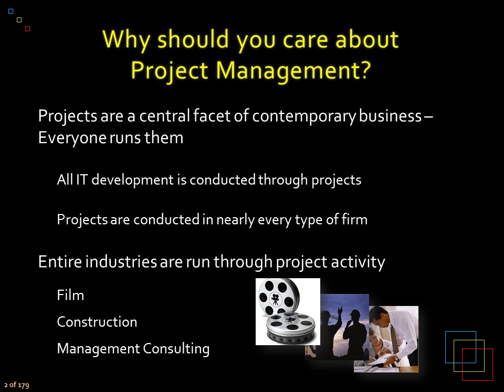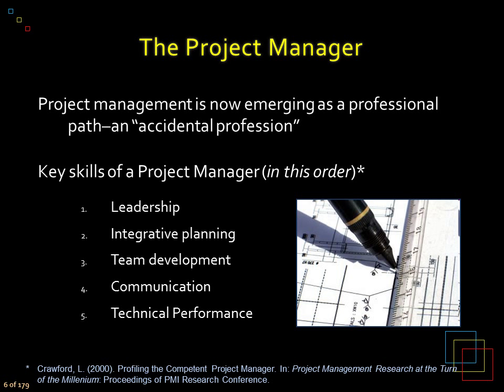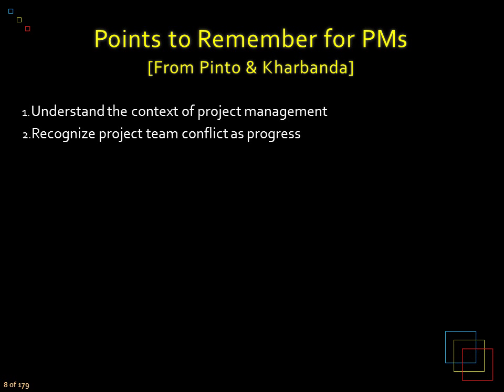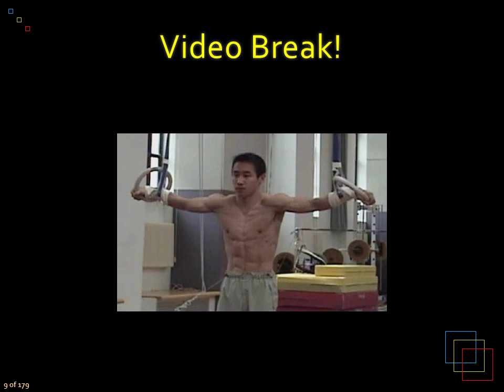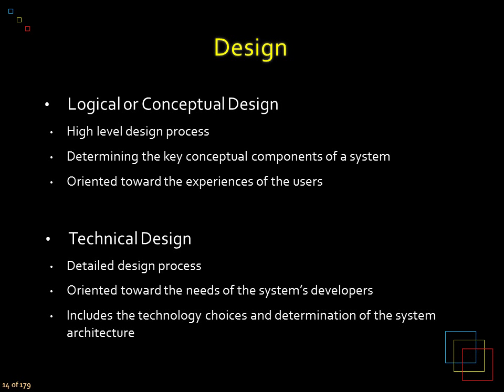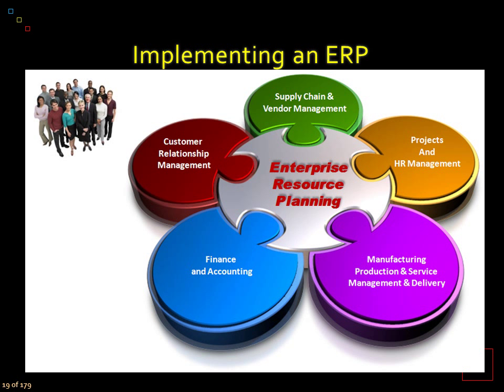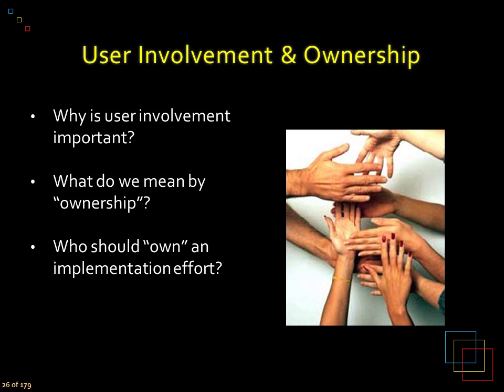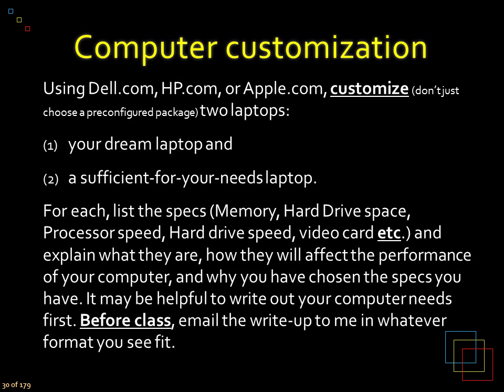MIDS 301 Day 11 Project Management and Implementation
This video is a virtual lecture to discuss the topics of project management and implementation for the introductory course to information systems at CWRU.